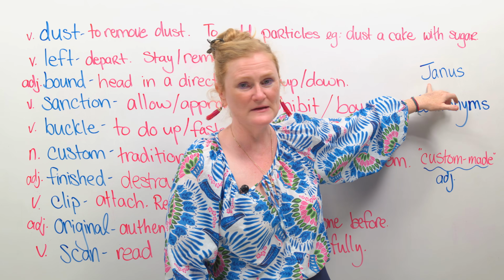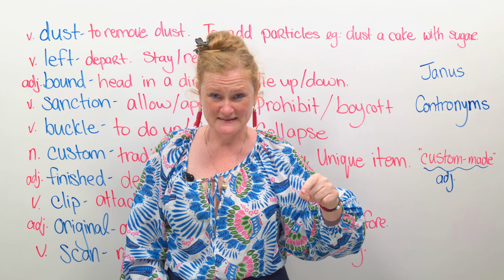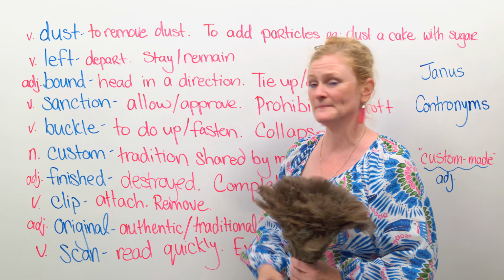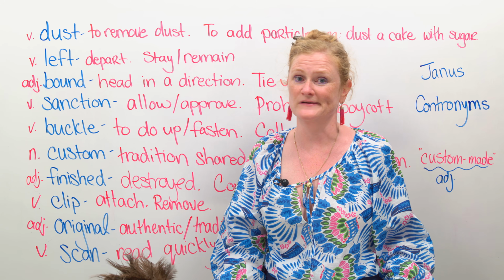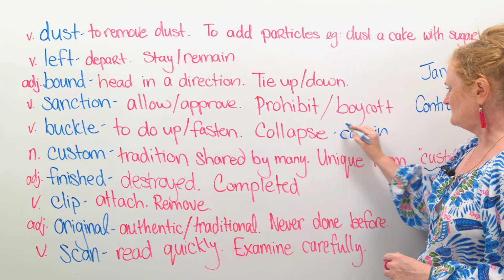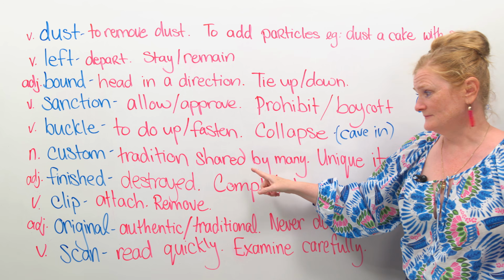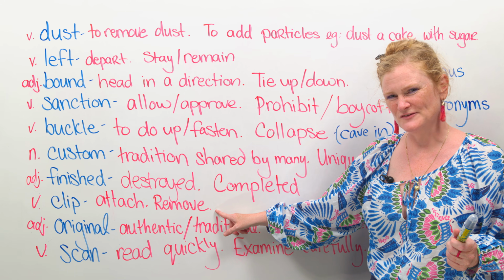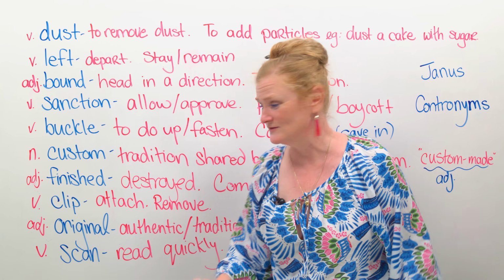Same Word 😐 — Opposite Meanings 🤯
English is crazy… and today I’m going to prove it. I am going to show you 10 *contronyms* — words that have two opposite meanings at the same time. Yes, the same word can mean one thing… and also the complete opposite. Why? Because English likes to cause problems. We’ll look at real examples like *“dust”,* which can mean to remove particles or add particles. The word *“left”* can mean gone or remaining. *“Sanction”* can mean approve or punish. And it doesn’t stop there. We also cover *“bound”, “buckle”, “custom”, “finished”, “clip”, “original”,* and *“scan”* — all words that flip meaning depending on context.

I can help you make sense of English!

In this lesson:
0:00 10 words that mean their own opposite!
1:48 dust
3:59 left
4:37 bound
5:58 sanction
6:36 buckle
8:10 custom
9:23 finished
10:01 clip
10:56 original
11:55 scan

Transcript:
Hey, so I'm waving a feather duster in you here. Since you asked, yes, I did buy this from a garage sale for $3, and it is originally from South Africa. Thank you, Ostrich, for giving me this opportunity to use you in my video. And, you know, before I do these videos, I actually have to do, like, research and kind of educate myself on what I'm going to talk about, because some people on the internet just spew bullsh—. So, not my game. I came across these things, and yeah, they're cool, they're going to blow your mind or they might f— with your head. That's what they did with mine. And they have two names just to be fun as well. The first one is "yanis", not "janus", and the second one is a contronym. If you know your Latin, you'll know that "contro" means "against", and "nyms" means "words". Against words. Words against words. It's a world battle. Battle. It's a word battle.

So, let me give you some background history lesson. "Yanis" was a Roman god with two faces. Cool. Awesome. Everyone has two faces. And he symbolized the beginning and the end of something. Cool. Maybe like yin-yang. I don't know. So, what does this have to do with English? Oh, man. This is where you're going to just hold on to your seats and your hat because we're in for a wild ride, ladies and gentlemen. Let's look at these words, and I challenge you to think about them before I tell you what they mean.

So, the first one, "dust". So, as I told you, this is a duster, and dust are very small particles in the air. Oh, there's some now. If your house... If you don't dust your house, people come and they take their white glove... They don't do this anymore. They're like, "Ew, your house is dusty." Dust is, like, skin particles from humans, and dogs, and cats, and animals, and just crap in the air that lands on your table. So, you have to dust your house. And what are you doing when you dust your house? You are removing the dust, so, uh-uh, hence the duster. So, "dust" means to remove dust. Okay, that's cool, but it also has another meaning. Oh, and this is the thing with these yannuses and these contronyms is the other meaning is the complete opposite of the first one. Check it out. To add particles. Example, people can... Whoa. People can dust a cake with sugar. So, you might get a beautiful cake that you've made, it's chocolate, and you want to put a nice design on it. You can dust it with some nice icing sugar, and it looks like snowflakes. It's really cool. So, you can dust a cake, you can do a crop duster. This is a crop duster, it's great. A crop duster is when you fart and you leave the room, and it just... The fart particles go into everyone's noses, and they're like, "Who is that?" Like... Crop duster, dust to spread small particles. I know you're going to remember that one now. So, "to dust" means to remove dust, or it means to add dust. Is your mind blowing yet? They're both verbs. And as you can see, I've labelled them for your next social event. Oh, is it a noun or a verb night? Means adjective, and of course, noun and verb.

So, the next one, we left. Example, oh, I left the building because I'm Elvis. I left the building. It means I left. Bye. I departed. The other meaning is, oh, to stay or remain. As an example, this chocolate cake that you made with the dusting of icing sugar, oh look, there's a piece left. I'm going to eat it. So, "left" can mean that something's gone or something is still there.

Let's just continue blindly. "Bound". If you guys ever go on a train or a subway, you don't understand what they say, right? Sure, blah, blah, blah, blah, but sometimes it's clear. This train is northbound, northbound, so it means it's heading in the direction of north. I'm bound for Oklahoma. Yeehaw. Go to a cowboy rodeo. So, "bound" means to go in a direction. It also means, and this is doubly f—, "tie up" or "tie down". Okay, phrasal verb. […]